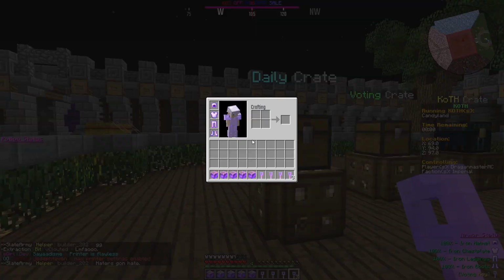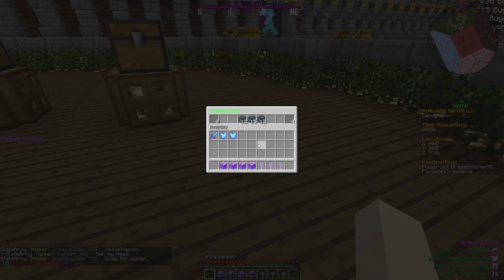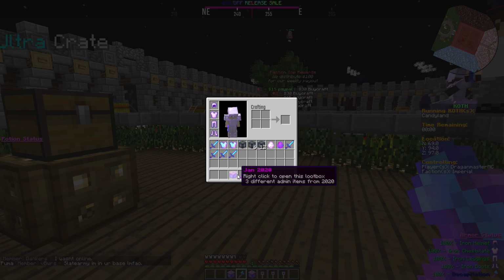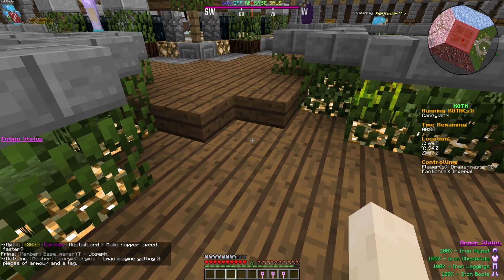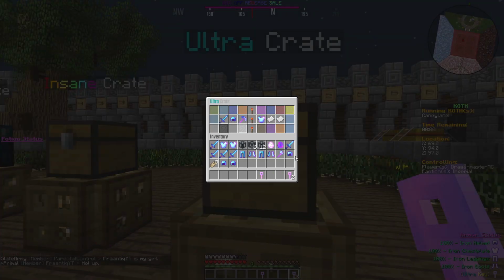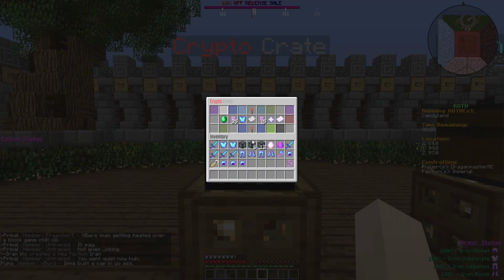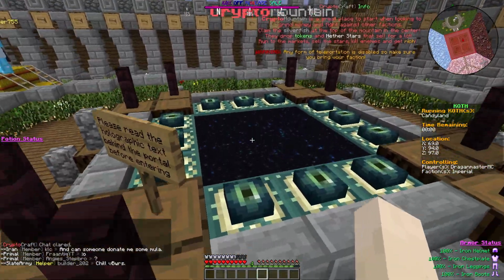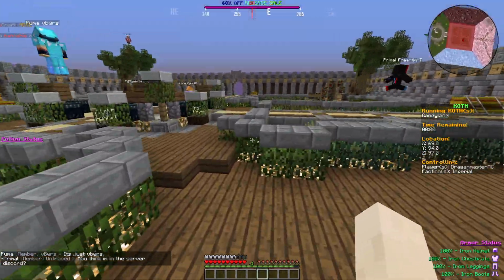HUGE CRATE OPENING ON CRYPTO CRAFT EP1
Today we open some lootcrates on the new faction server cryptocraft!